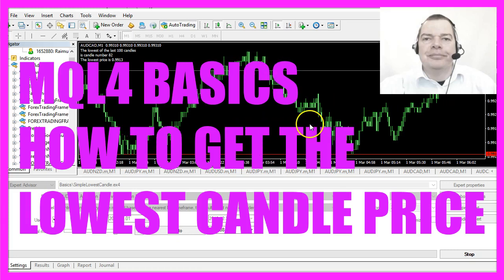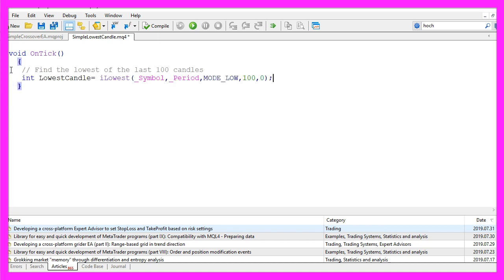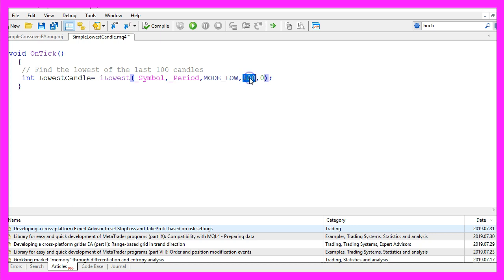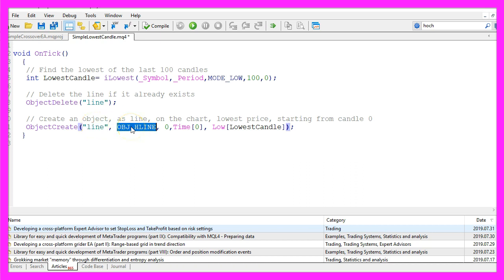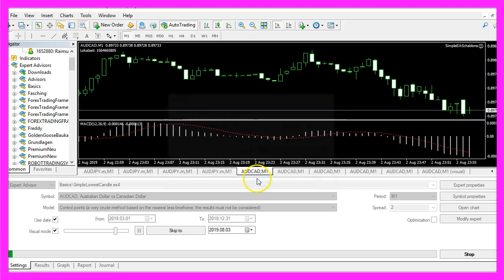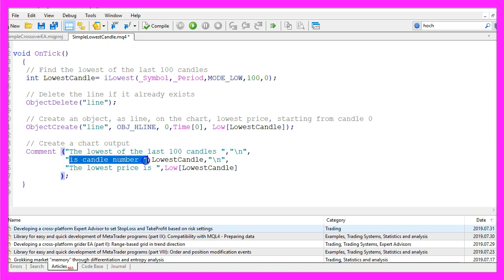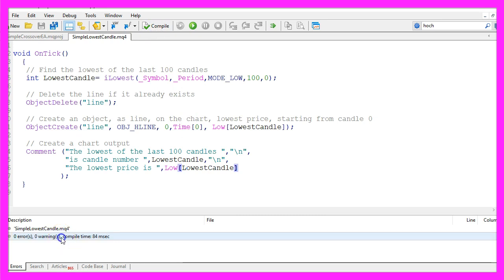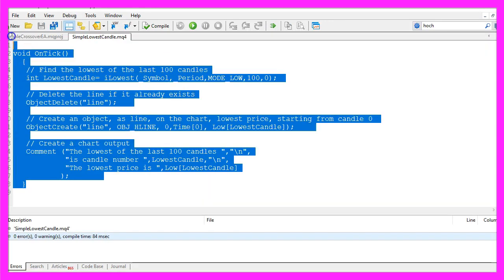MQL4 TUTORIAL BASICS - 35 HOW TO GET THE LOWEST CANDLE PRICE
With this Expert Adivsor for Metatrader4 we want to calculate the lowest candle with MQL4. We will also draw a horizontal line for the price, that will be automatically calculated...

In this video, we are going to find out the lowest of the last one hundred candles and we are also going to draw a horizontal line below it, so let's find out how to do that with mql4.

To get started please click on the little button here or press F4 on your keyboard, now you should see the Metaeditor window and here until you want to click on file, new, expert advisor from template, continue, I will call this file simple lowest candle, click on continue, continue and finish, now we can delete everything above the on tick function and the to comment lines here.

First, we want to find the lowest of the last one hundred candles, that will be the number of the lowest candle and it will be assigned to a variable that is also called lowest candle, we can get the candle number by using i lowest. I lowest is a function that returns the lowest value over a specific number of bars. In our case we pass the parameters for the current symbol on the chart and the selected period on that chart, the next parameter is mode underscore low – all in capital letters – mode underscore low stands for the lowest price in the candle, we want to have the lowest candle number for one hundred candles and the last parameter here is the starting point or the starting index as they call it, and the starting point in our case will be the current candle zero, now we use object delete for our line that we are going to draw, that might seem a little strange but in case we have already a line on the chart we first want to delete the old one, and afterwards we use object create to create a new one.

This object will be called line, that's a string value for the name of the object, that can be anything you like, the second parameter is the kind of object we are going to use, I'm using obj h-line here – all in capital letters –, let's mark that and press F1 and you will see that it stands for a horizontal line, there are several other object types available, depending on what kind of object you are going to draw you will need to pass different parameters.

In our case for the horizontal line the third parameter here is for the sub-window we are going to use, zero stands for the main window so the horizontal line will be drawn on our main chart, oscillators like the MACD are often drawn below the main chart.

The next parameter is the anchor point, we want to start to draw the horizontal line, right away from candle zero – that's the current candle – and it should be drawn at the lowest price of the lowest candle within our hundred candles.

Finally, we add a chart output using the comment function, this will create the output “The lowest of the last one hundred candles”, “is candle number” followed by the calculated number for the lowest candle, and in a line below we want to see “The lowest price is” and the calculation for the lowest price within that one hundred candles.

Please don't forget the closing bracket here and that's basically it.

If you don't know what all the code here does or if this was too fast for you, maybe you want to watch one of the other basic videos in this video series first or maybe even the premium course might be interesting for you, you can find that one on the website but if you are done you can now click on the compile button, you shouldn't get any errors and if that is the case please click on the little icon here or press F4 to go back to Metatrader.

And in Metatrader we click on view, strategy tester or press control and r, please pick the new file simple lowest candle dot ex4, enable the visual mode here and start a test.

And here we are! The expert advisor is running, we see the horizontal line is drawn below the lowest candle, the output also is working and in this little video you have learned how to calculate the lowest of the last one hundred candles and you have done it yourself with a few lines of mq4 code.